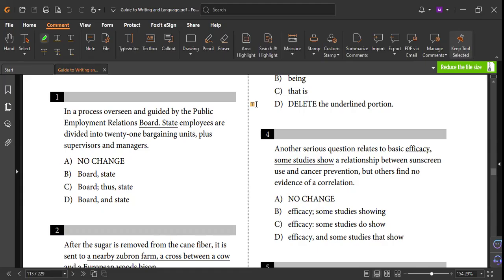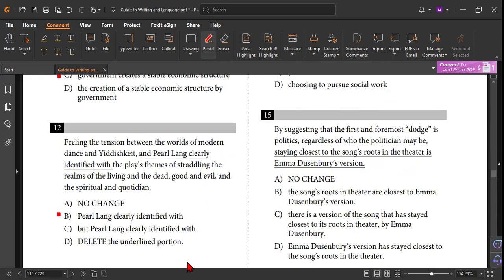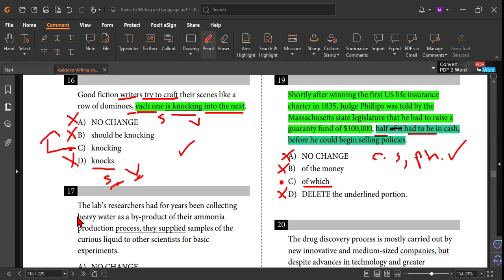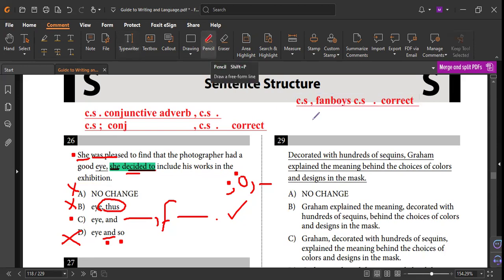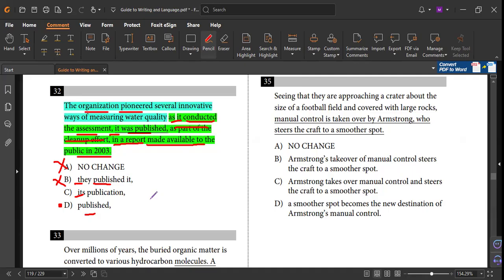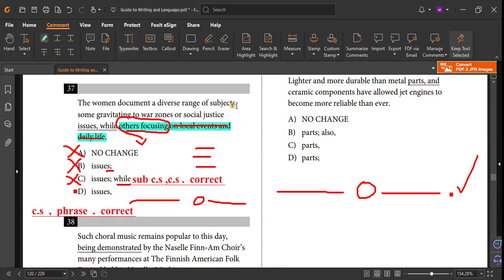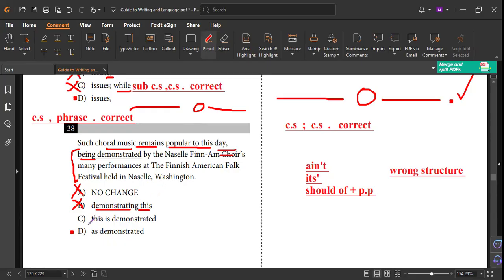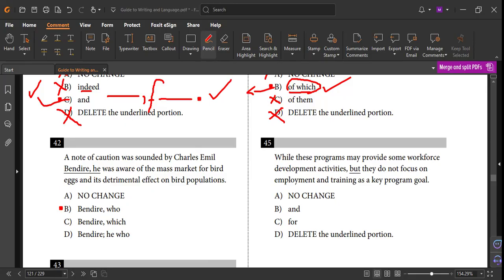Digital SAT Real Tricks and Notes